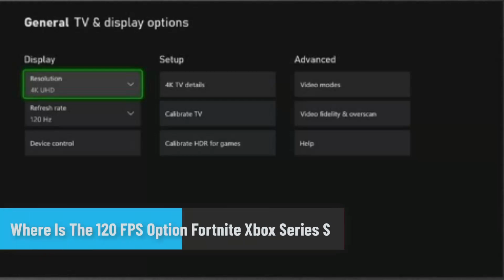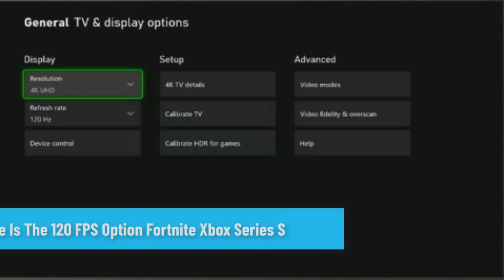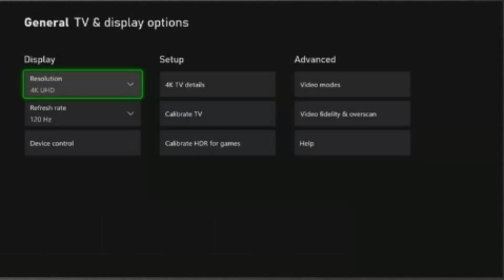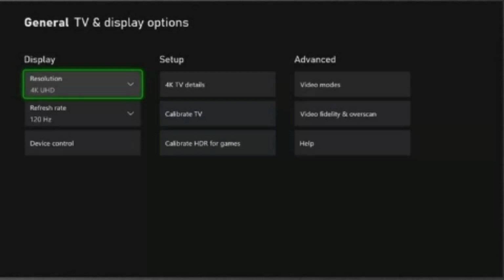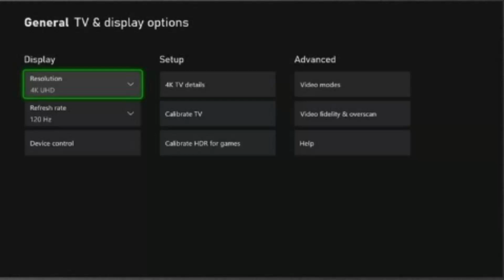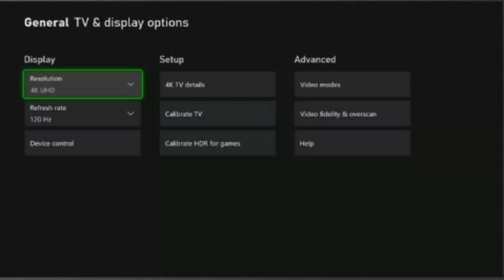Where Is The 120 FPS Option Fortnite Xbox Series S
This video provides a comprehensive guide on how to enable the 120 FPS mode in Fortnite on an Xbox Series X console. Higher frame rates significantly improve gameplay smoothness and responsiveness, making this setting especially important for competitive Fortnite players. The tutorial walks viewers through both console settings and in-game adjustments necessary to activate this feature.

To start, the video emphasizes the need to close Fortnite completely before making any changes. With the game closed, press the Xbox button on your controller and navigate to the ‘Profile & System’ tab. From there, go to ‘Settings,’ then select ‘General,’ and under that, choose ‘TV & display options.’

Within the ‘TV & display options’ menu, you’ll need to check your display’s capabilities by selecting ‘4K TV details.’ This section will show whether your TV supports 120 Hz output, a requirement for the feature to work. If your TV is compatible, back out of the details page and set the refresh rate to 120 Hz within the same ‘TV & display options’ section. The screen may briefly refresh to apply the new setting.

After confirming that 120 Hz is enabled on the console, relaunch Fortnite. Once in the game, click on the menu icon in the top-right corner and navigate to ‘Settings.’ Go to the ‘Video’ tab, where you’ll see the toggle for '120 FPS Mode.' Enable this option and hit ‘Apply’ to save your changes.

Following these steps ensures Fortnite is running at 120 frames per second, provided your display supports it. This tutorial is essential for players looking to enhance their gameplay experience on next-gen hardware.

Timestamps:
0:00 Introduction
0:21 Accessing Xbox settings and TV display options
0:43 Setting refresh rate to 120 Hz
1:07 Launching Fortnite and enabling 120 FPS in video settings
1:29 Conclusion